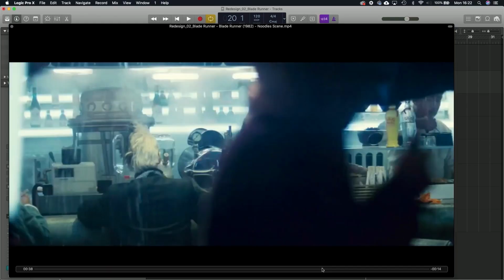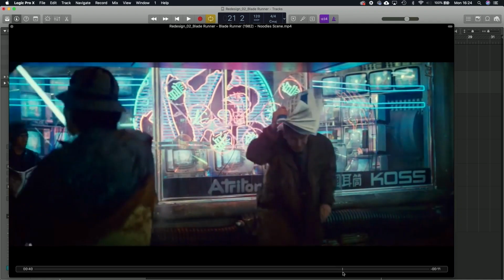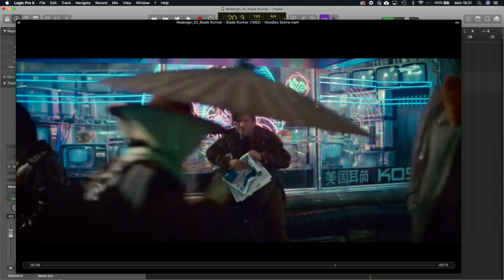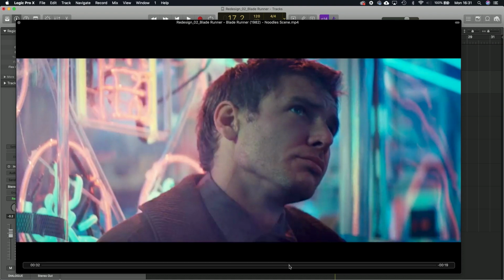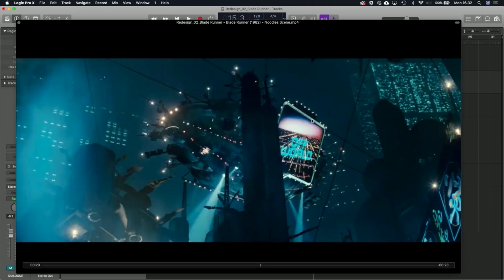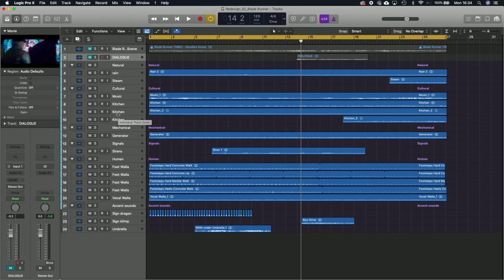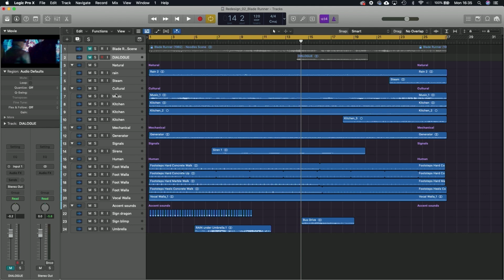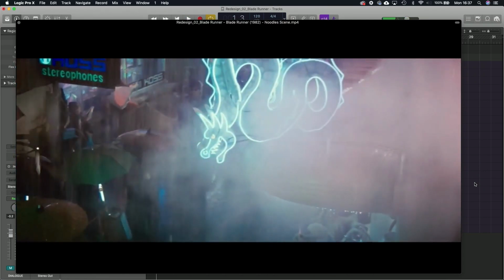The building blocks of ambience. Part 7/7: BLADERUNNER REDESIGN: Next Steps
In this tutorial, Chris explains the importance of correct terminology when it comes to categorising sound for film and how to use the categories as a check list for building your soundscape. In this session, queuing up Foley, ADR and Silence as the next step in the process.